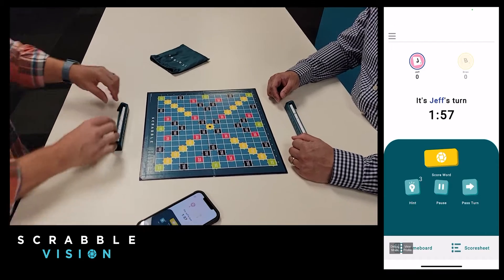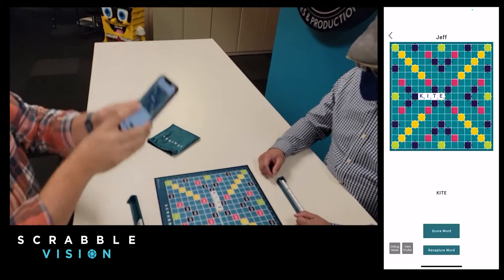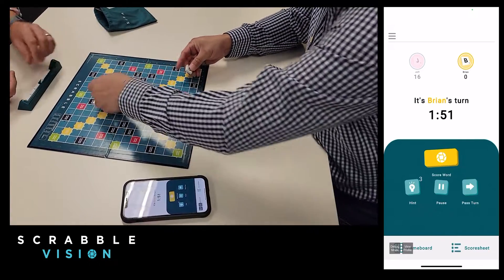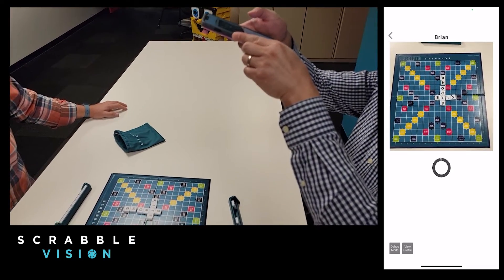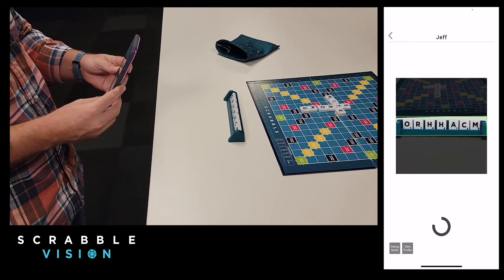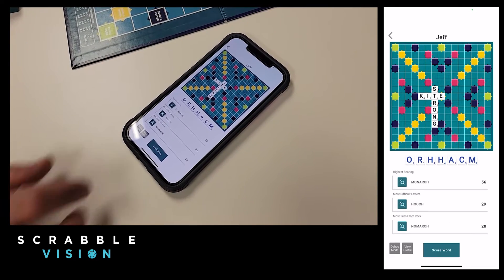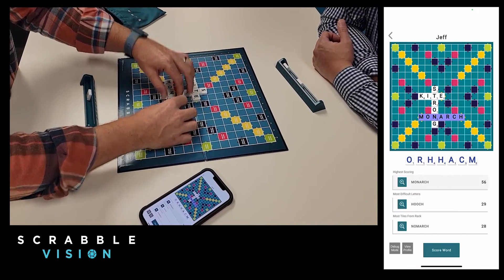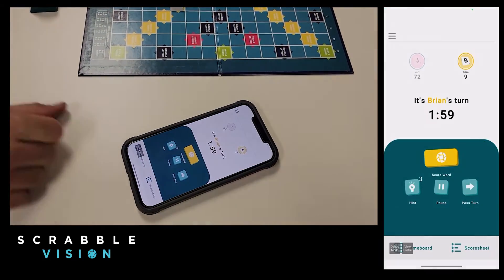Mattel Scrabble Vision Demo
Mattel came to HookBang to develop an innovative solution to help Scrabble players
understand the rules and complexities of the game and to help bridge the gap between
beginning players and hardened Scrabble veterans.

Our team developed a companion app called Scrabble® Vision: Scorekeeper+. The mobile app was built using custom machine vision algorithms trained to recognize multiple Scrabble boards and their corresponding tile sets. The robust algorithms leverage a mobile phone’s camera system to detect correctly played words, and provide accurate and updated scoring. This has dramatically improved the player experience by streamlining the traditionally cumbersome process of manual scoring. HookBang also built an AI hint system, which is capable of scanning a player’s tile rack, and providing the best hints from a variety of categories.

**Demo video courtesy of Mattel Games. App is currently only available in Australia.